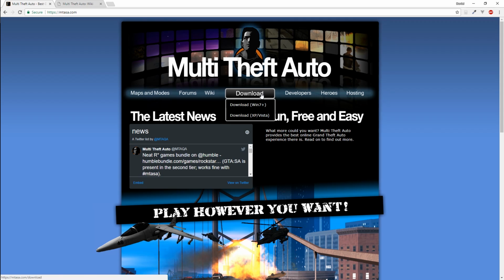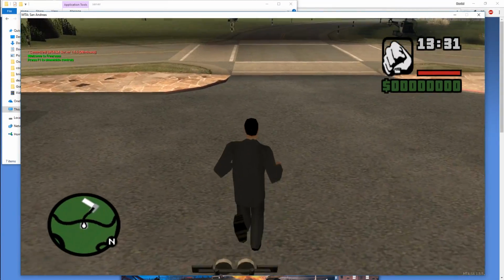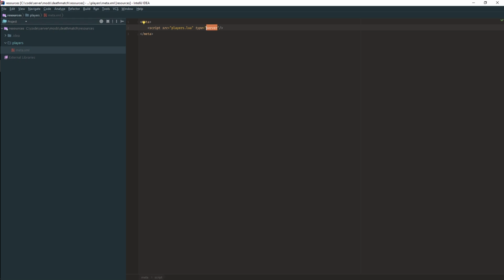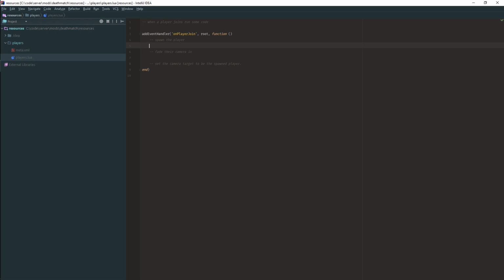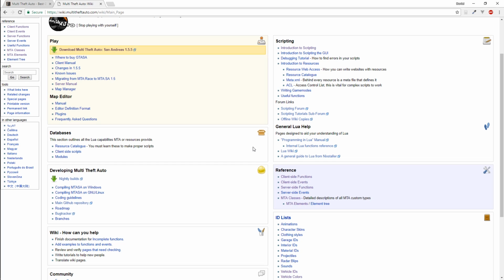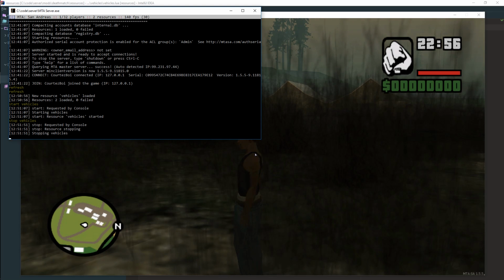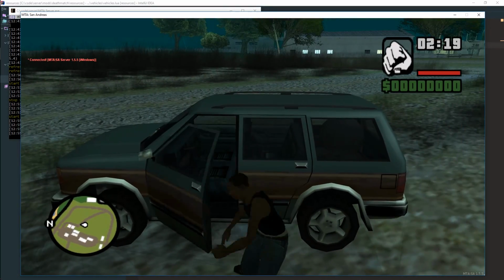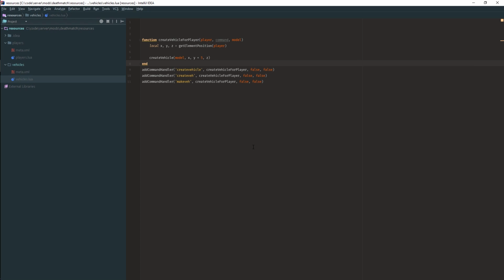Learning to code with MTA:SA - Episode 1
In this episode we install our server, create a basic way for people to connect, and create a vehicle!

Come see my scripting in action at Owl Gaming on Grand Theft Auto V: